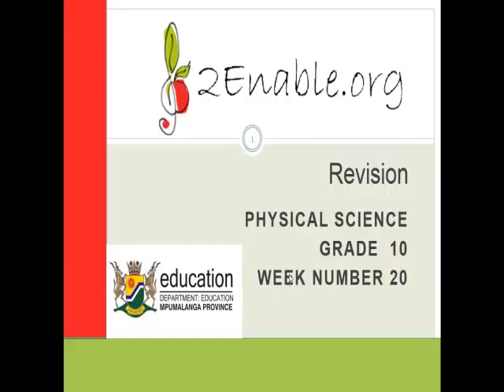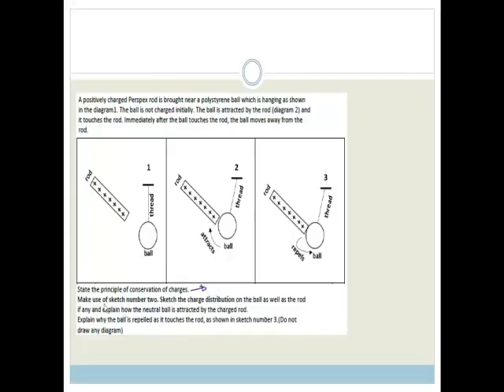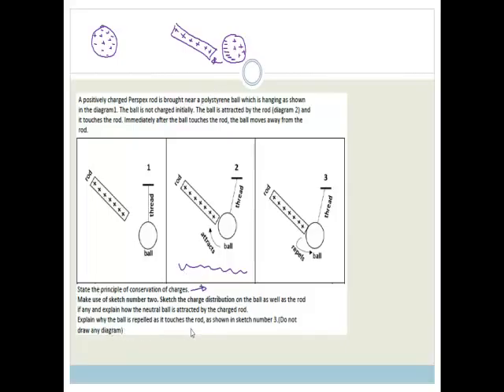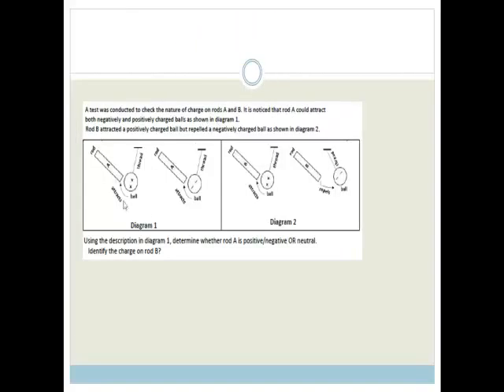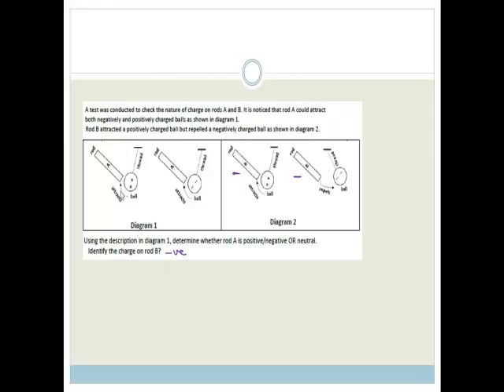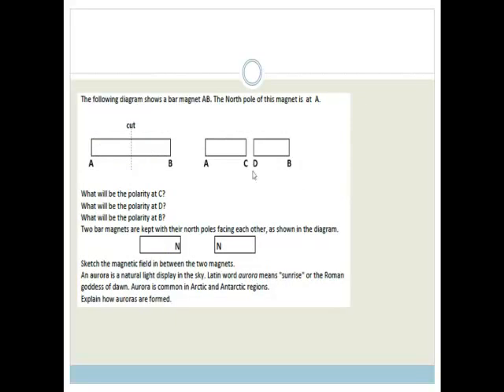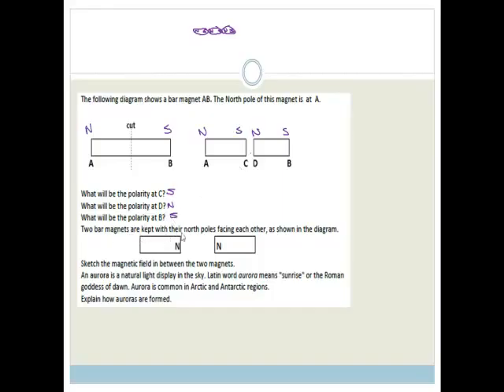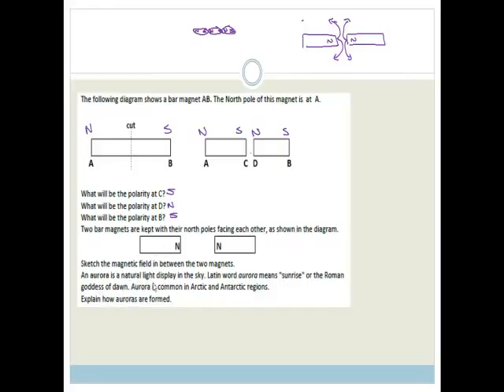week 20 June paper 1 part 2